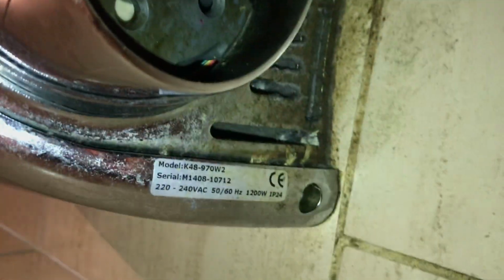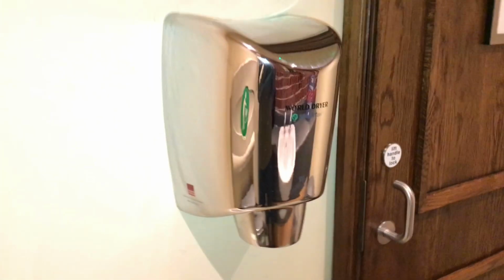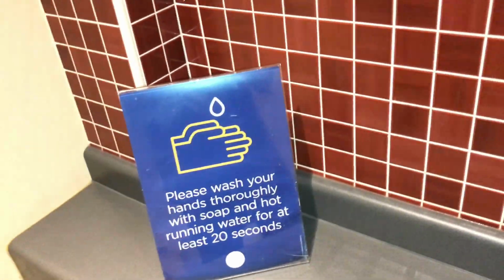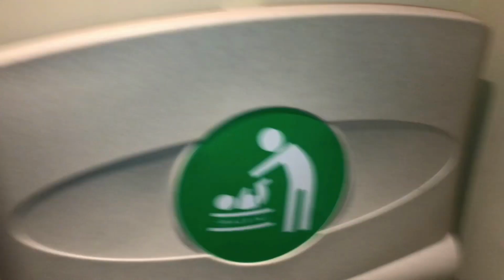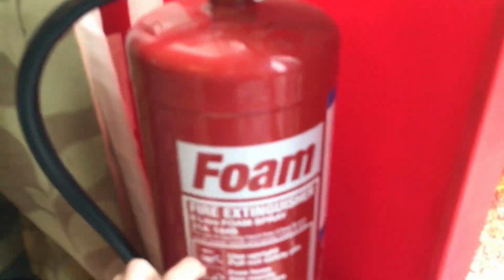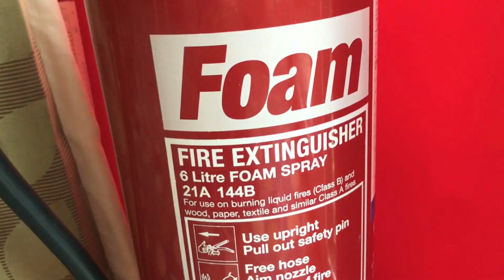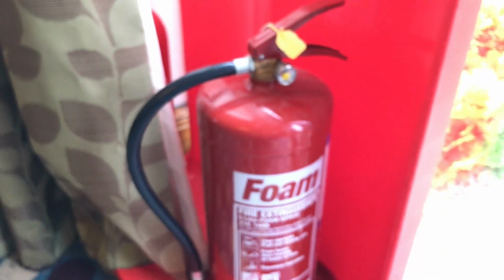World Dryer Smartdris @ Brewers Fayre Stourbridge